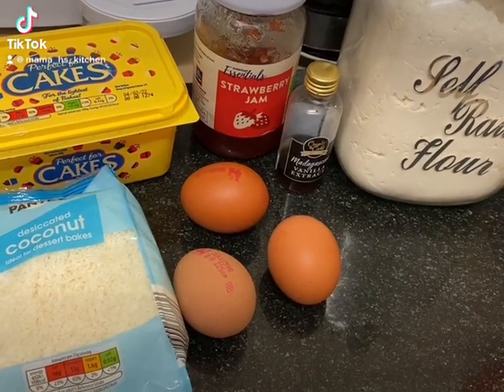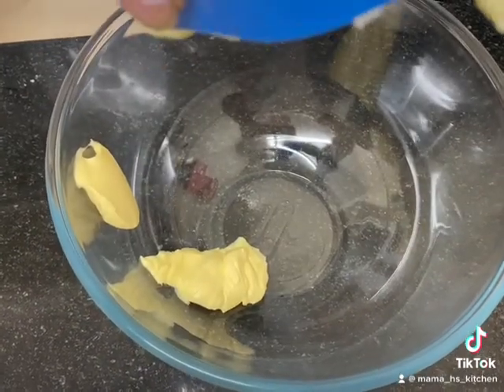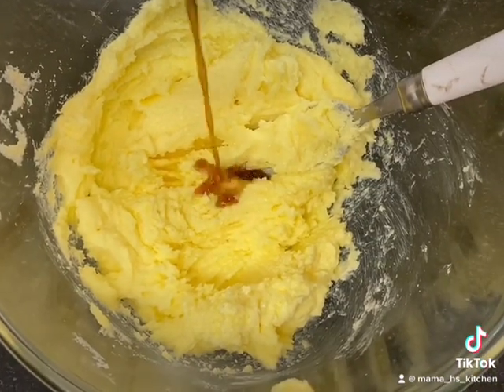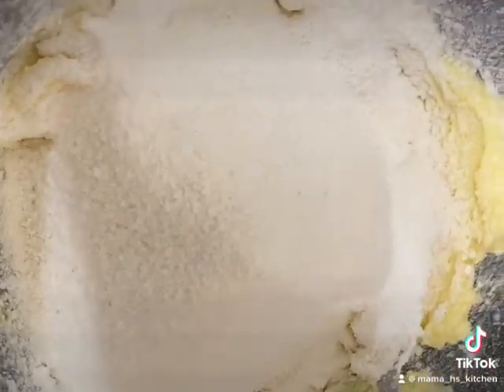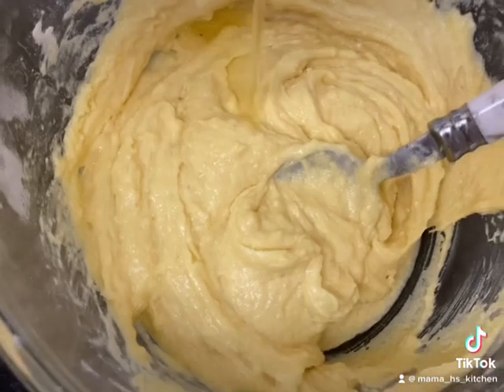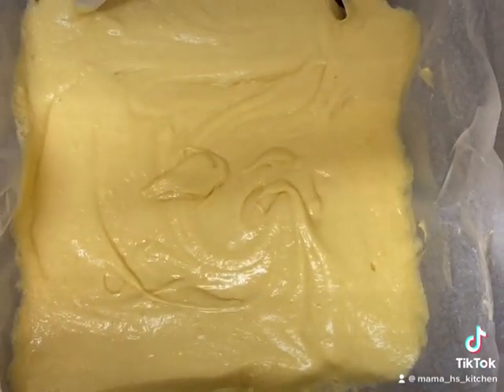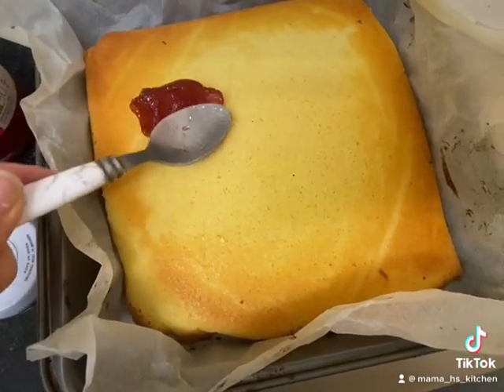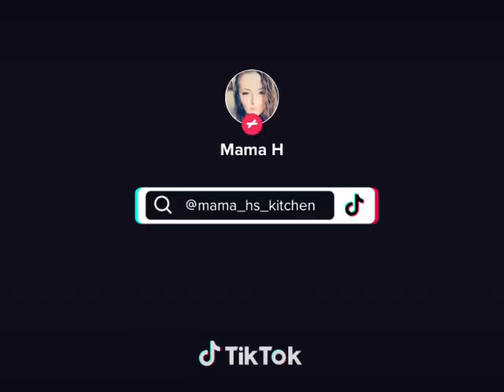Jam and coconut sponge cake